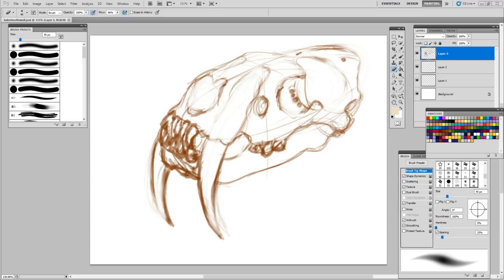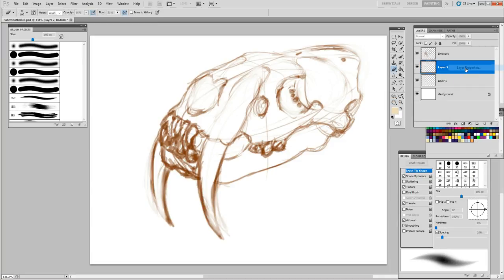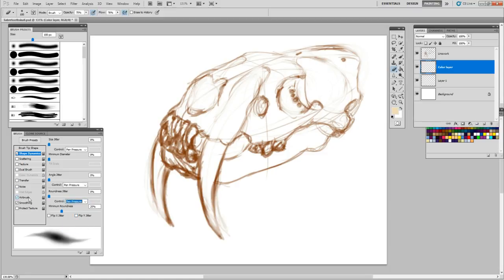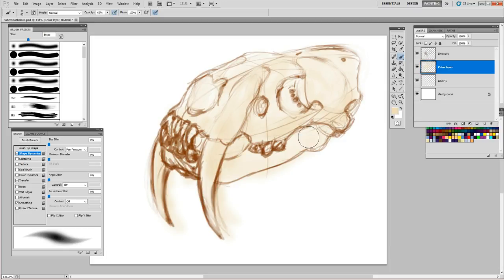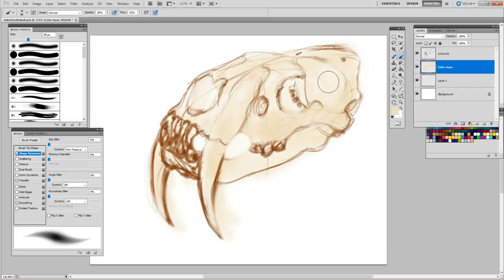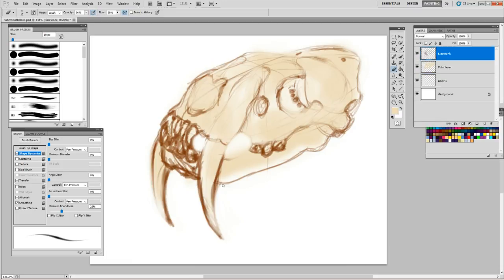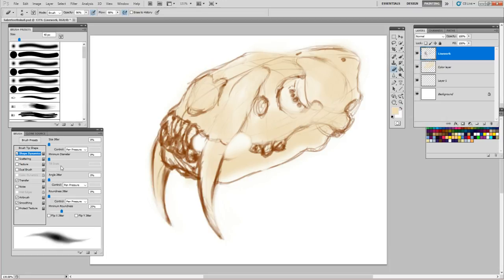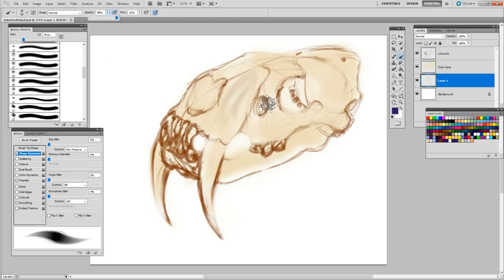Daily Sketch part three Sabre Toothed Tiger by Doz 6 07 2017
I this video part 3 of 3, Sabre toothed Tiger I add some color and shading to begin the 3-D edits coming up a head, in next vieeo.